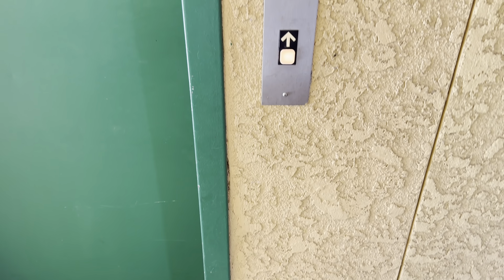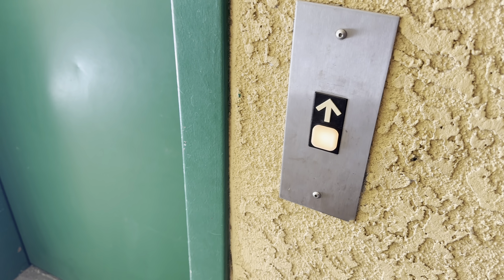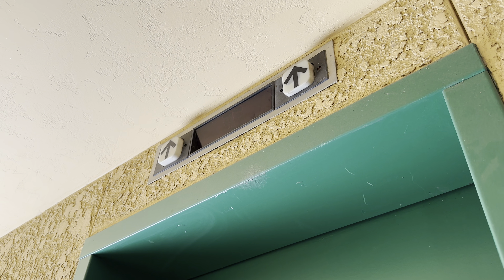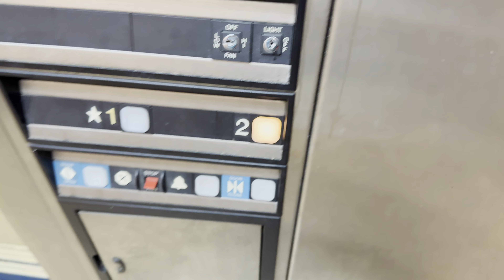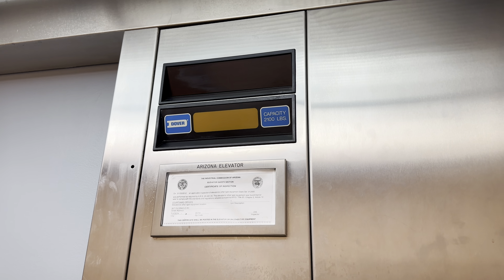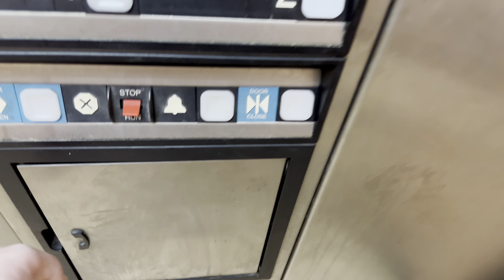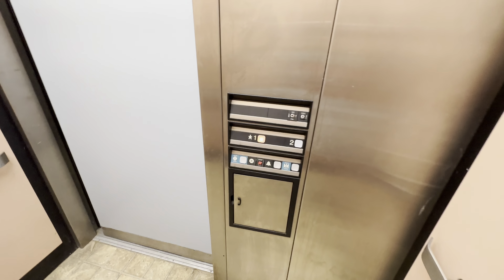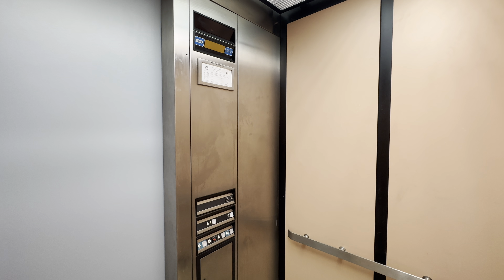iPhone 14 Pro Max: Dover Impulse Hydraulic Elevator/Lift @ Courtyard Offices Tucson AZ